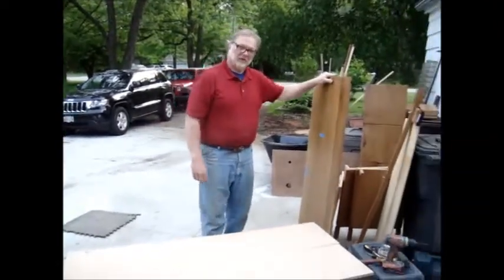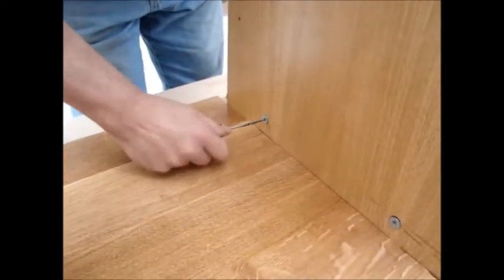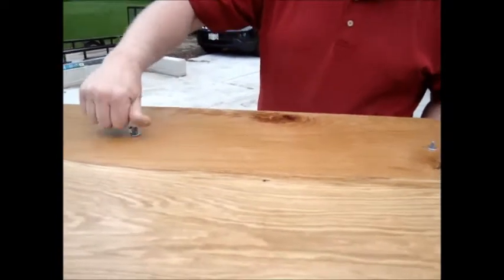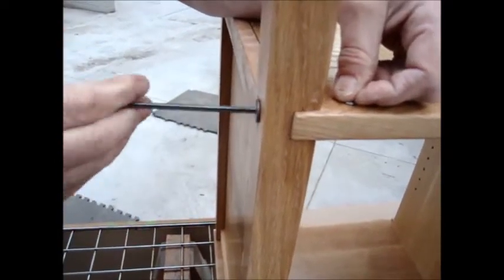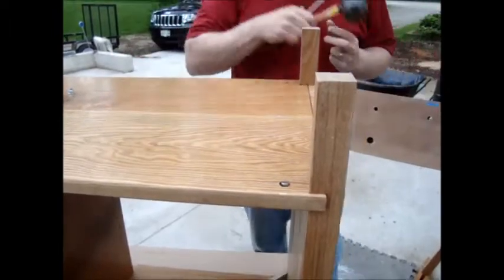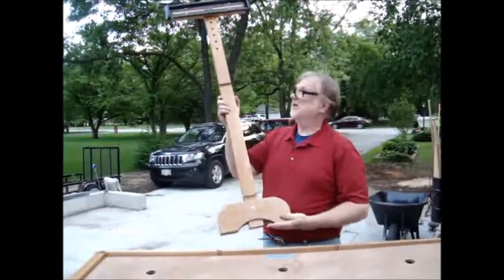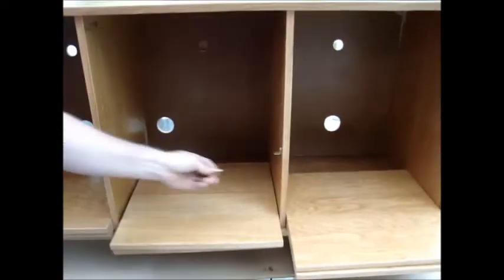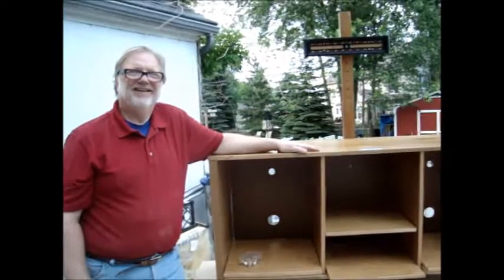Entertainment Center Assembly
Assembling the custom built Entertainment Center